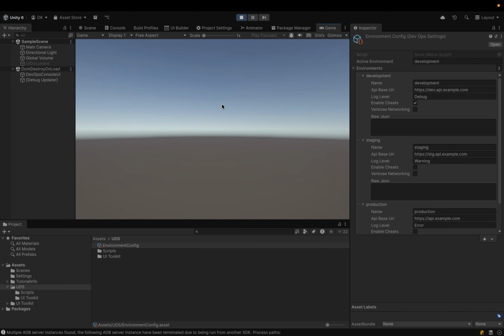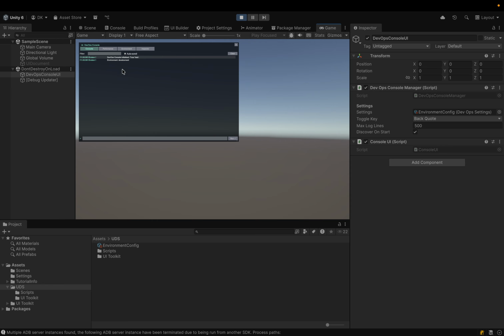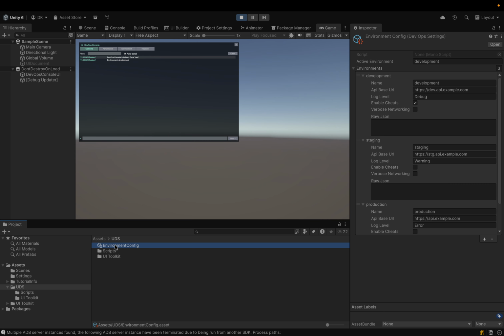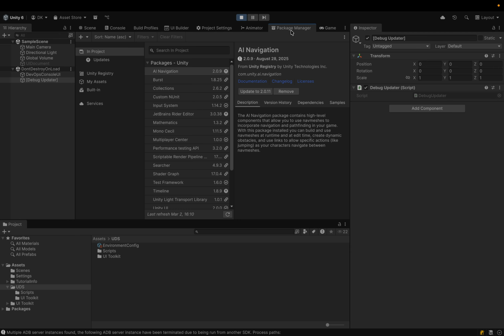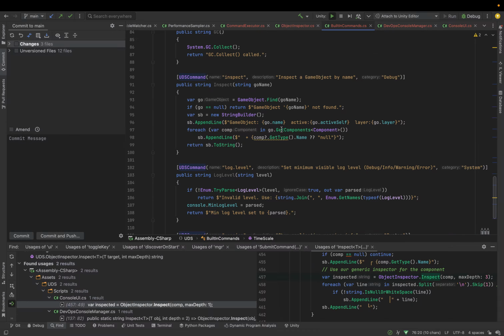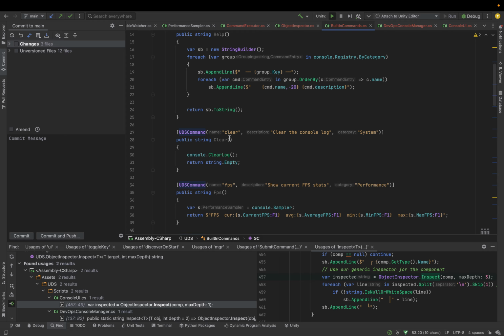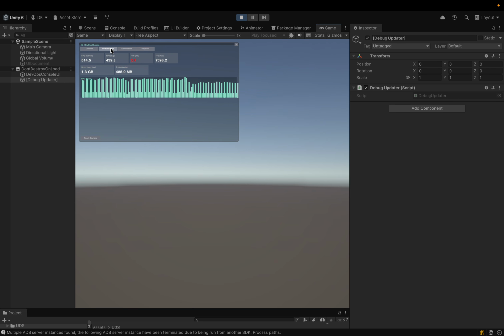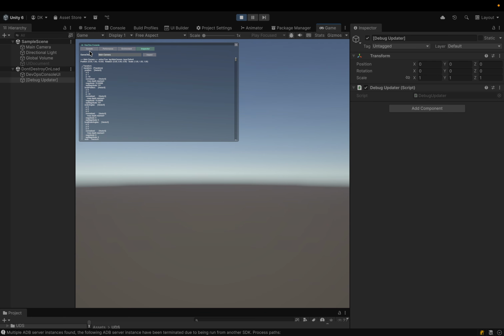Reflection based Command console for Testing and Profiling unity builds